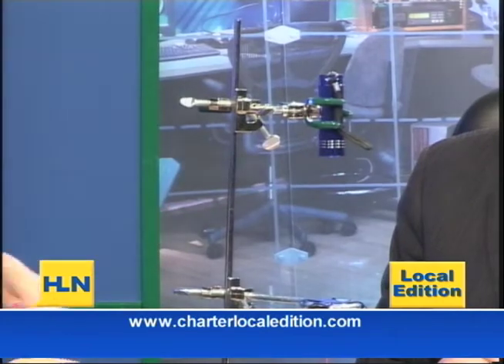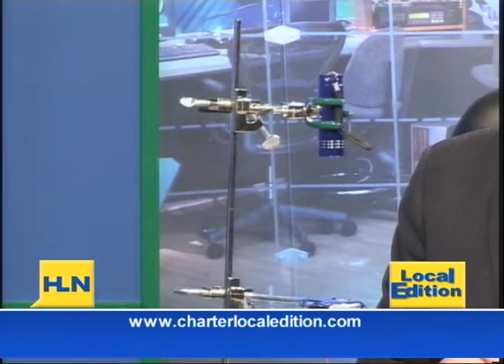UCR Professor of Engineering Elaine Haberer on Teaching About Solar Energy.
Elaine Haberer, an assistant professor of electrical engineering and materials science & engineering in the Bourns College of Engineering at UC Riverside, and Nohemi Lacombe, a student at UC Riverside, talk about teaching students at Mira Loma Middle School about solar energy. She is interviewed by Charter Communications' Brad Pomerance.